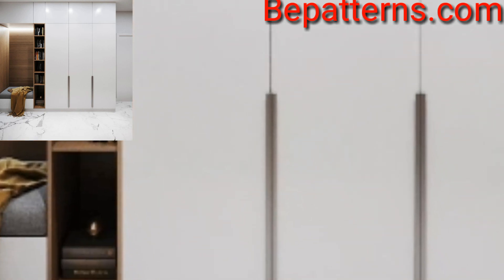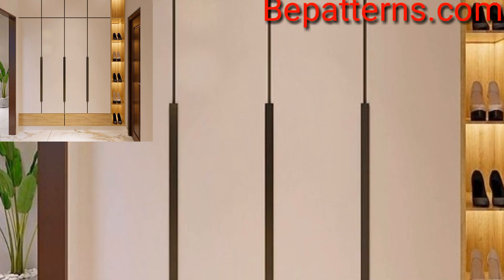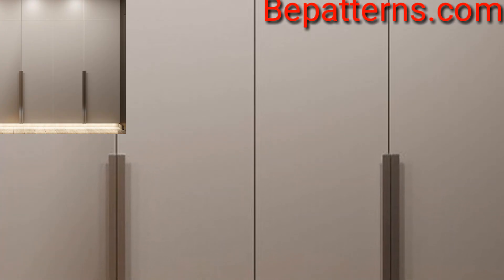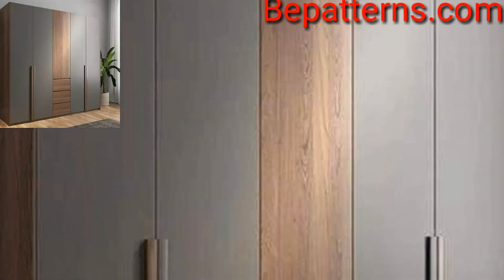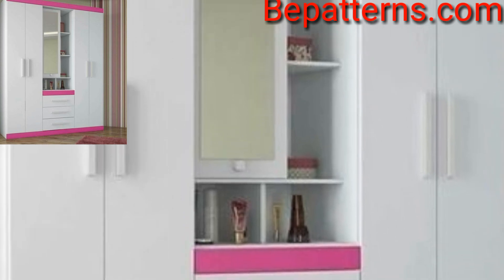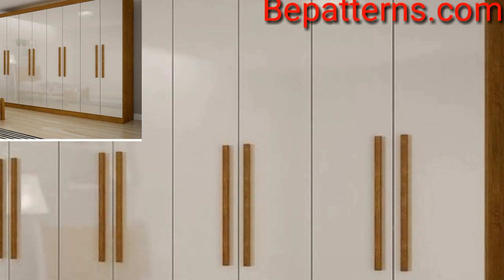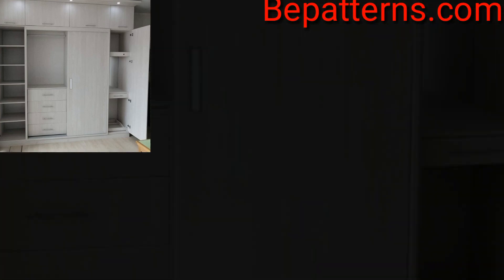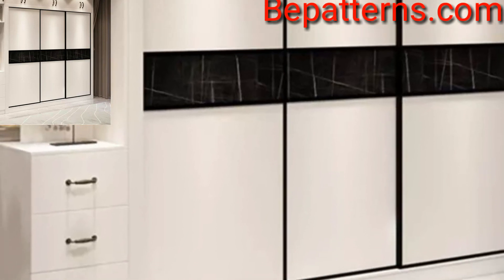Modern Wooden Cupboard For Living Room - Home Interior Design Ideas